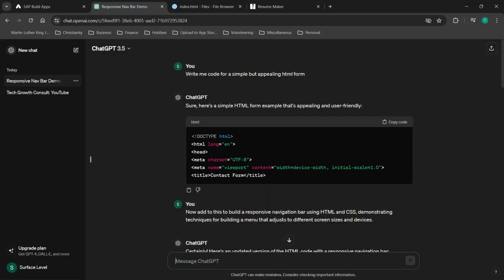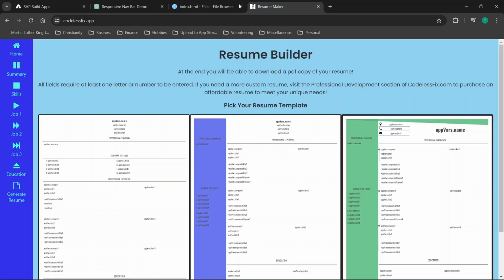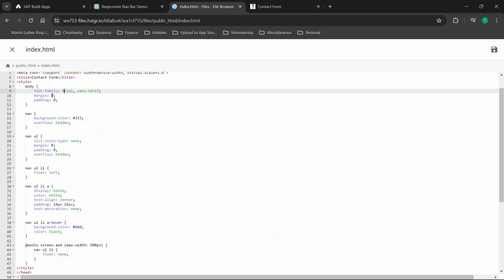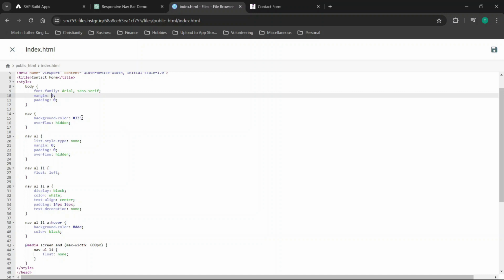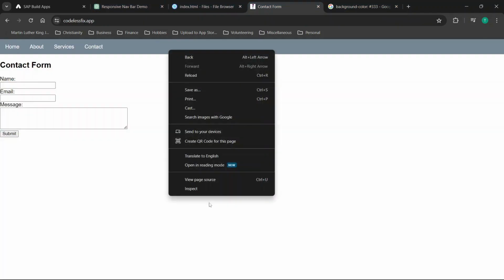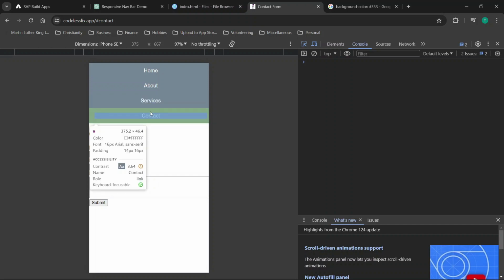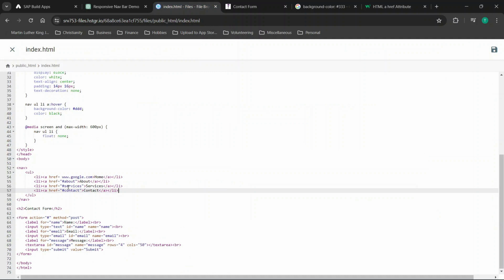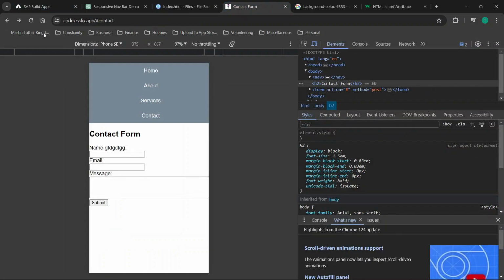Making a Custom Form And Responsive Navigation Menu in HTML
Learn how to craft a custom form and create a responsive navigation menu using HTML with this step-by-step tutorial! Dive into the essentials of web development as we guide you through optimizing your website's user experience. Elevate your coding skills and enhance your site's functionality for both desktop and mobile users. Watch now and embark on your journey to mastering HTML development!